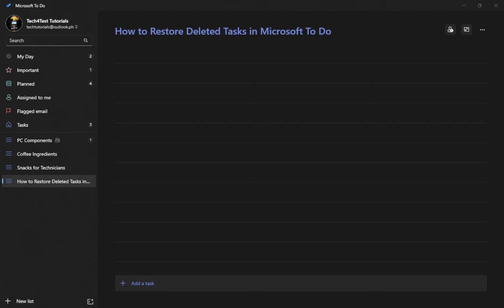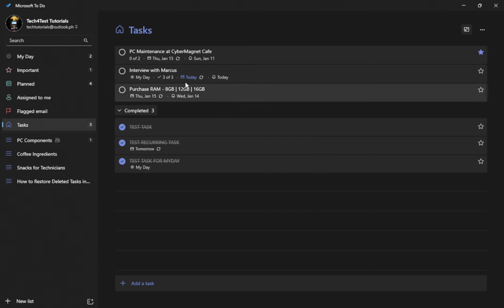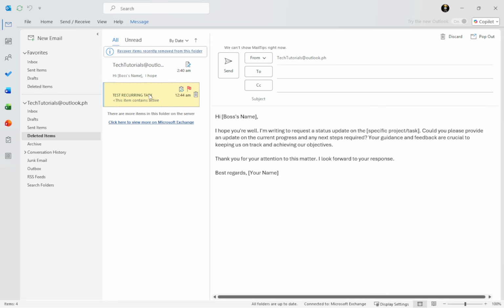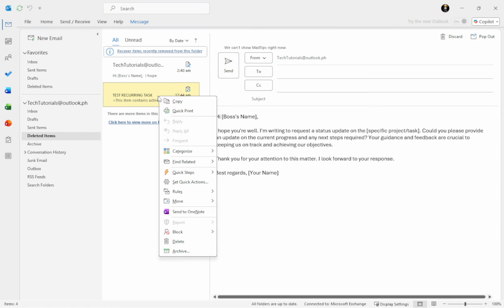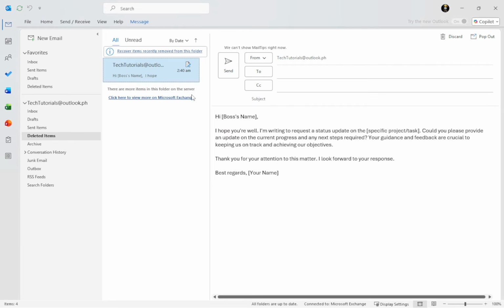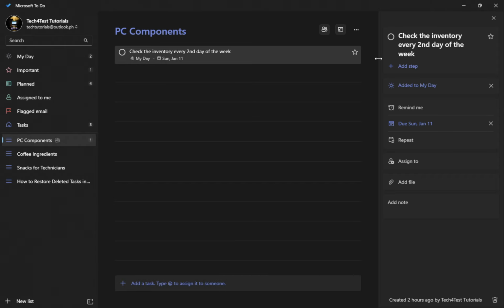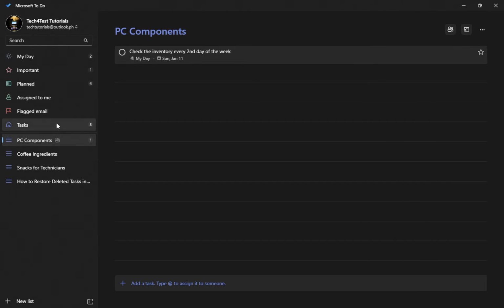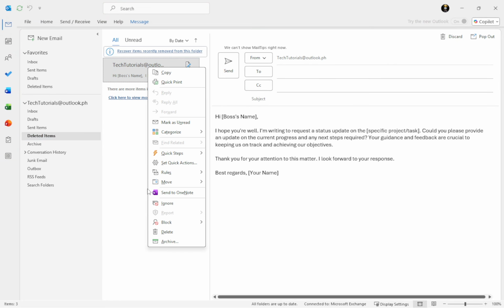How to Restore Deleted Tasks in Microsoft To Do [2026 Full Guide]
How to Restore Deleted Tasks in Microsoft To Do

In this video, we help you resolve the common issue where tasks have been accidentally removed from your lists by showing you how to restore deleted tasks in Microsoft To Do. We examine the recovery protocols and synchronization behavior required to retrieve lost data and maintain the integrity of your task history.

Verifying account synchronization and understanding the relationship between the application and your primary mail server is essential for data recovery. We focus on the importance of reviewing deleted item repositories and account status, which ensures that your project organization remains intact and that no critical milestones are permanently lost due to accidental deletion.

Technical Specs:
Software: Microsoft To Do; Feature: Troubleshooting & Support.

How to Restore Deleted Tasks in Microsoft To Do, Microsoft To Do Recover Deleted Task, Microsoft To Do, Recover Tasks Microsoft To Do, Undo Deleted Task Microsoft To Do, Microsoft To Do Not Working, Task Recovery Guide, Microsoft 365 Troubleshooting, Restore Microsoft To Do Lists, Lost Tasks Microsoft To Do, Windows Task Management, Productivity App Help, Microsoft To Do Sync, Retrieve Deleted Data, Microsoft To Do Support